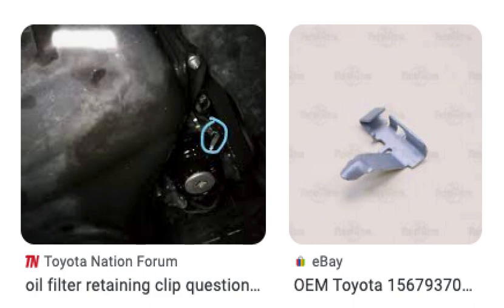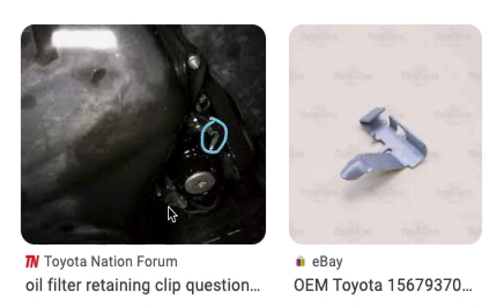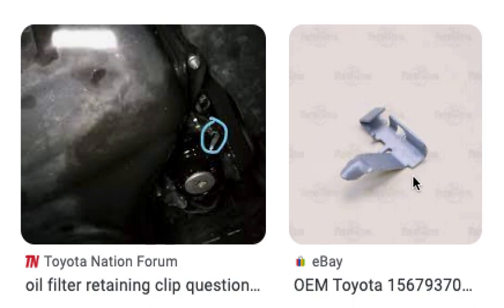Mystery Solved: What is this clip beside the oil filter housing? (Toyota Rav4 2010 4 cyl)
This is not a problem solving video. More of a mystery solving one. The Rav4 oil filter is unusual. The replaceable paper filter sits inside permanent oil filter housing. Removing that was difficult, and afterwards I noticed a bent metal pin beside it. What is it? "Oil filter retaining clip". Now that you know, you don't need to watch my lousy video.